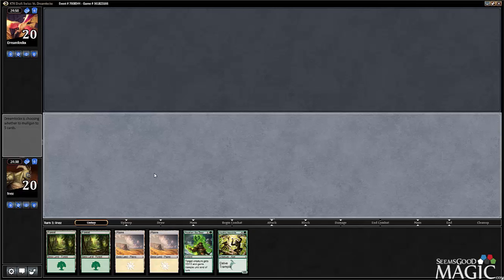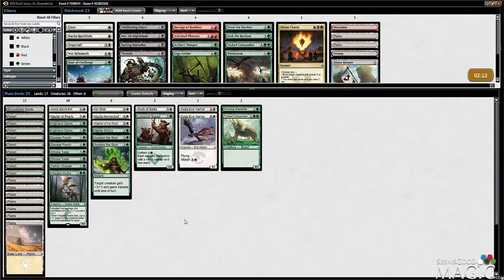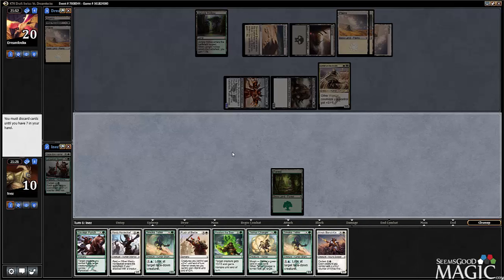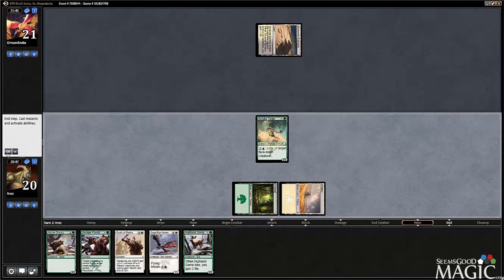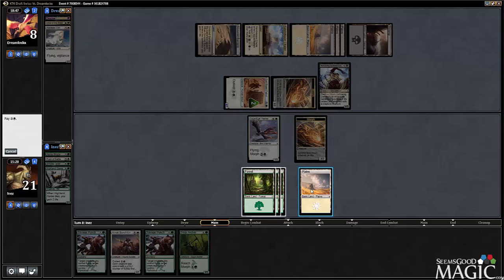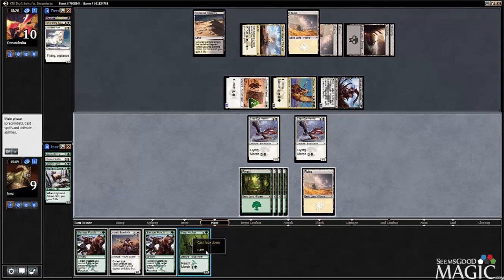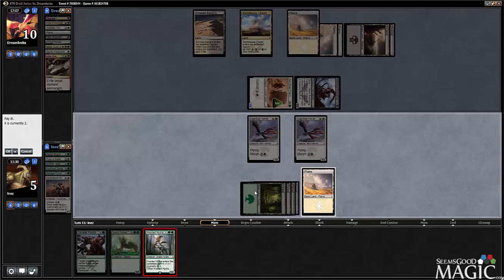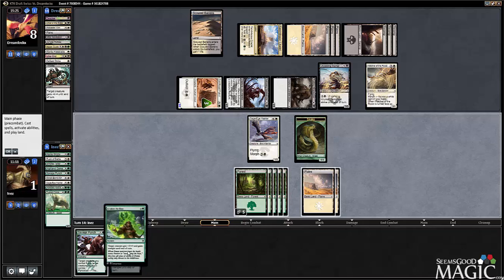Khans of Tarkir Draft #22 - Match 2